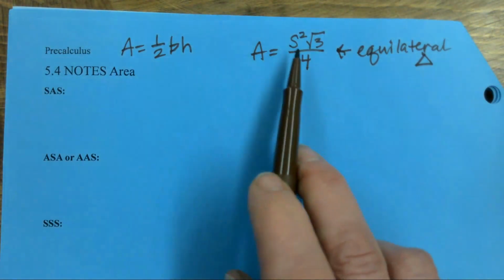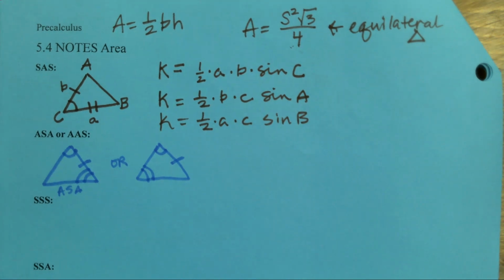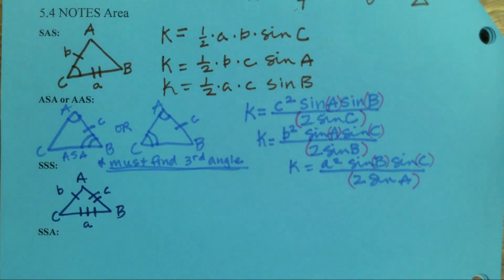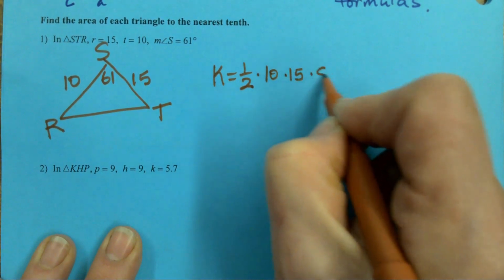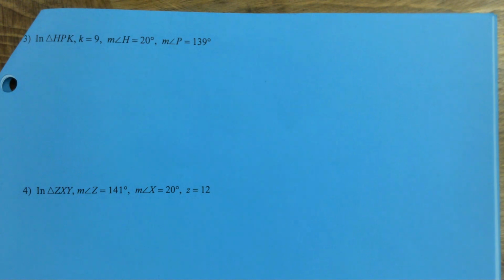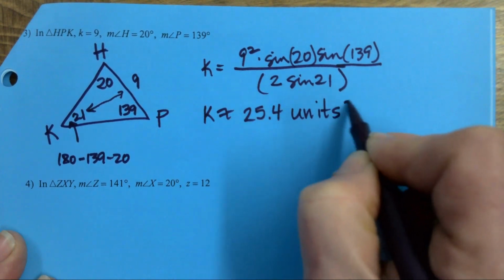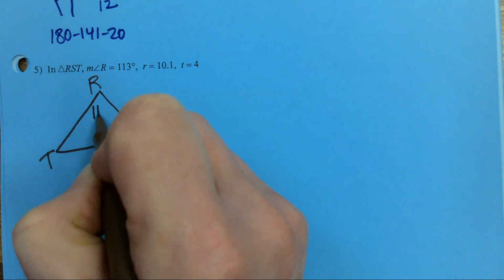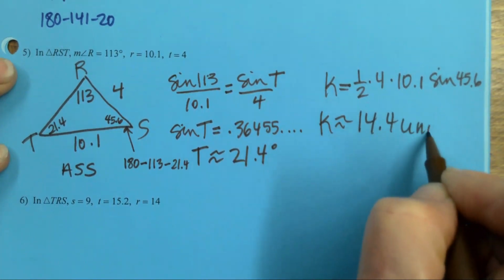PC 5.4 NOTES: Area